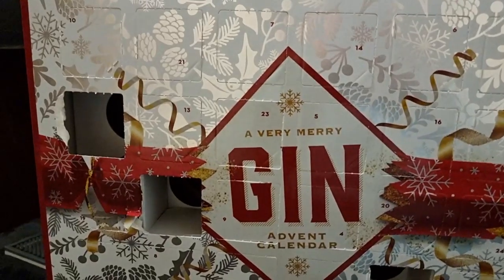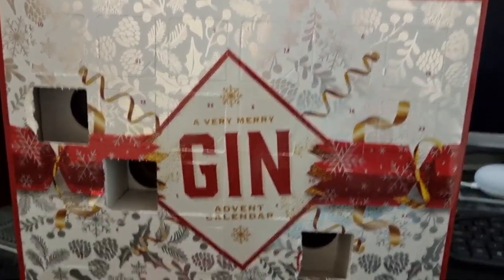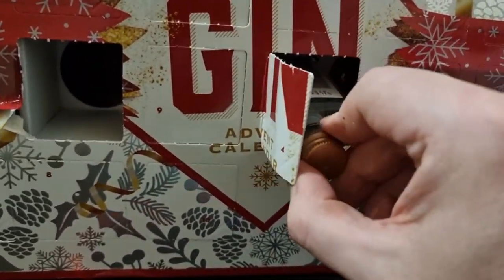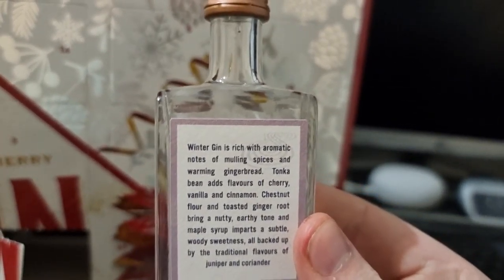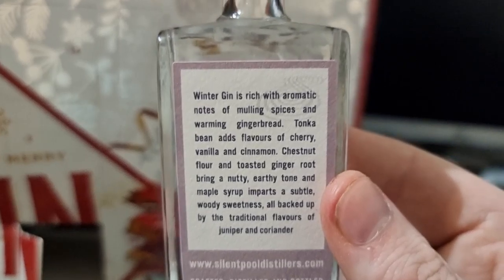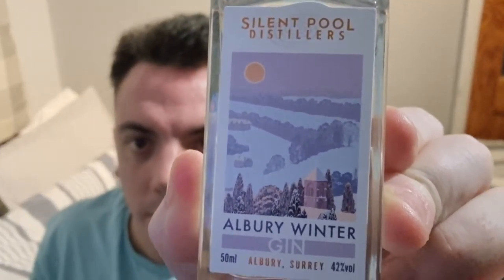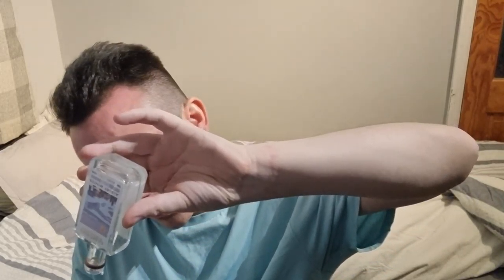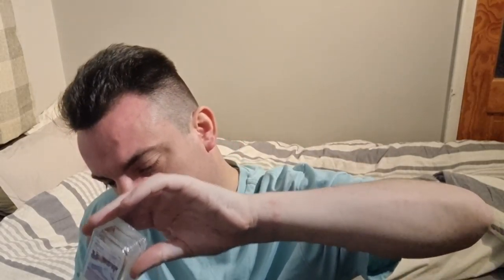A Very Merry Gin Advent Calendar (DOOR 4)